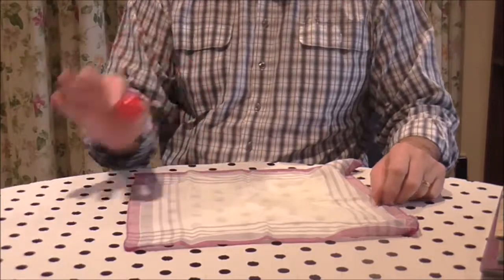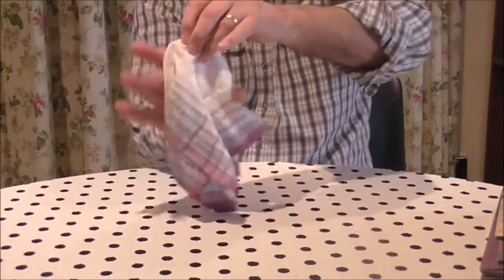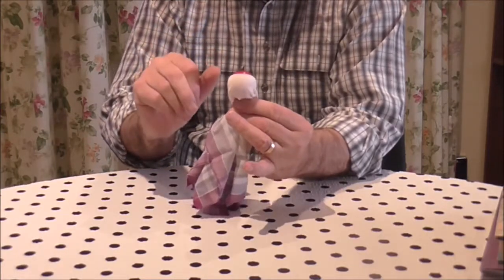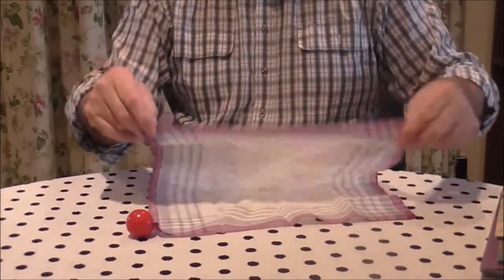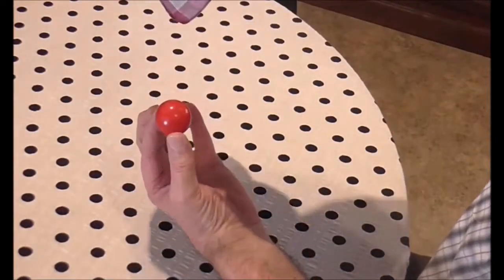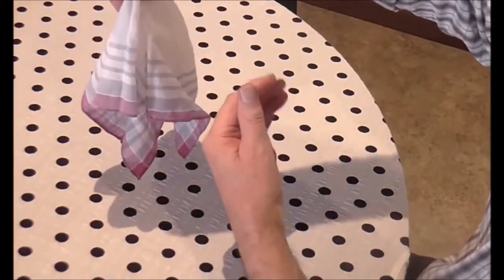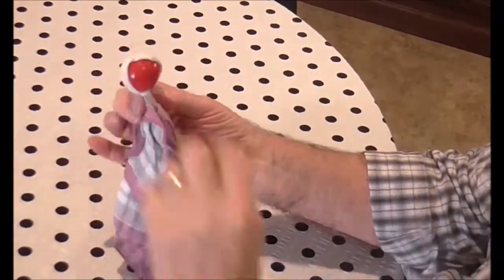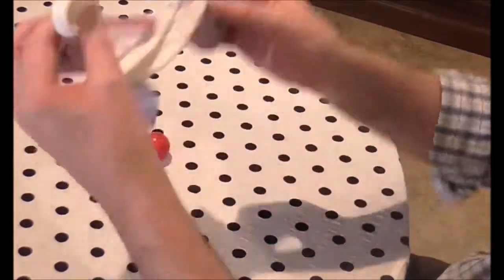BALL THROUGH HANKERCHIEF - Learn the Secret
A ball is seen to visibly pass through an unprepared hankerchief.